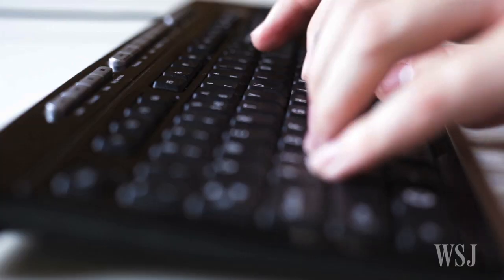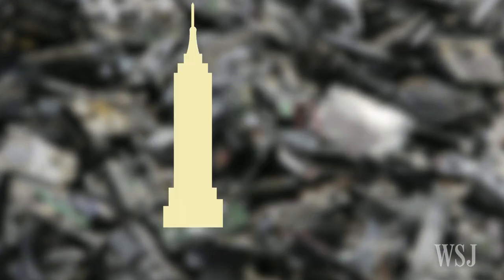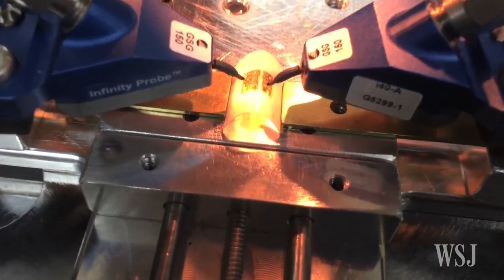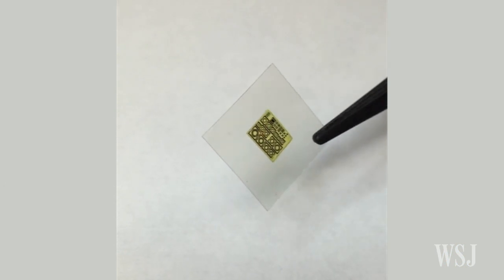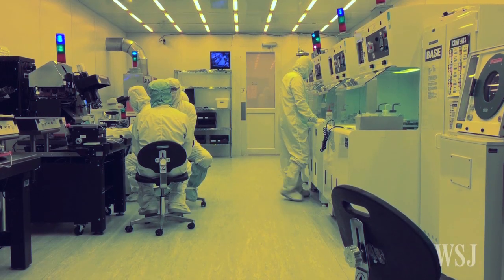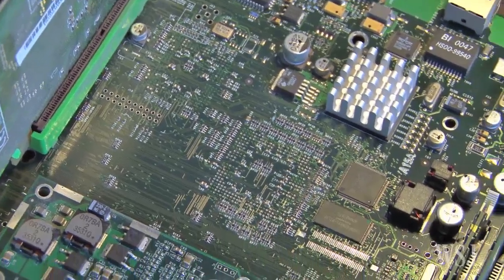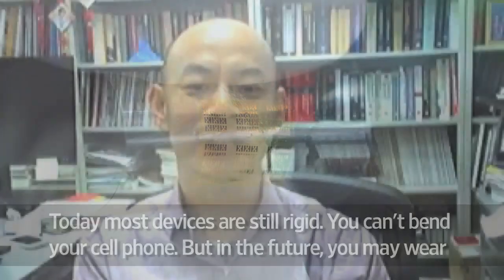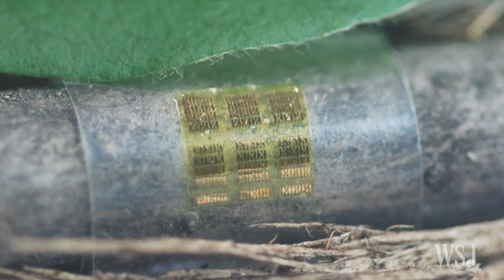Scientists Develop Chips Made Almost Entirely From Wood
Scientists from the University of Wisconsin-Madison have created a new type of semiconductor chip that’s almost entirely made of wood.Photo: Yei Hwan Jung